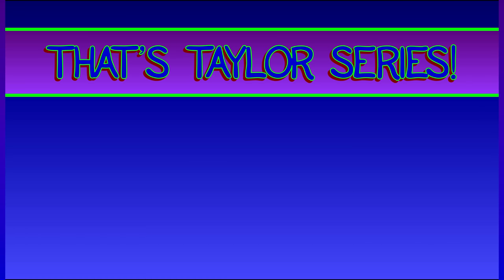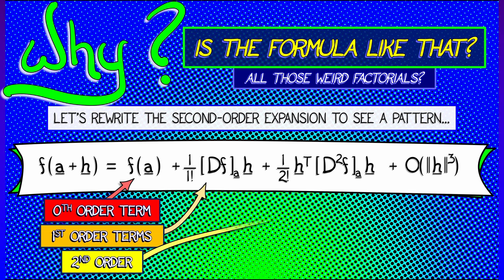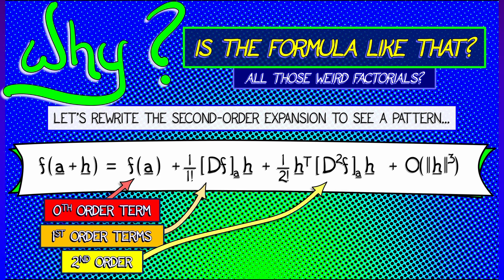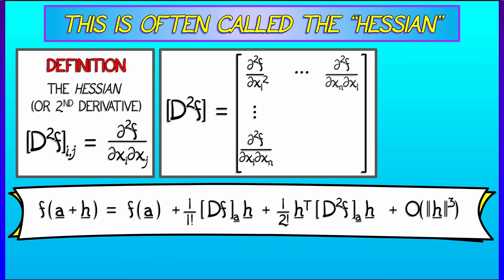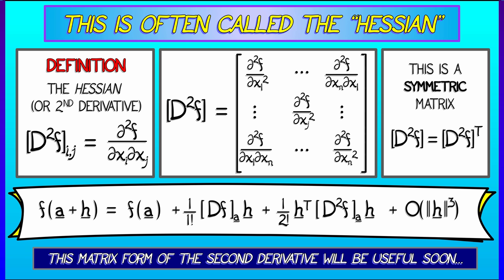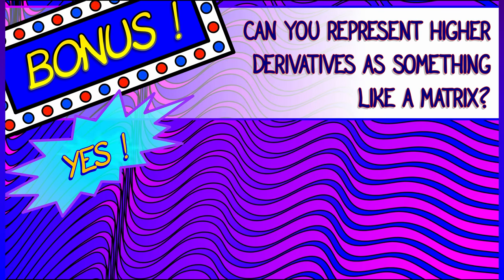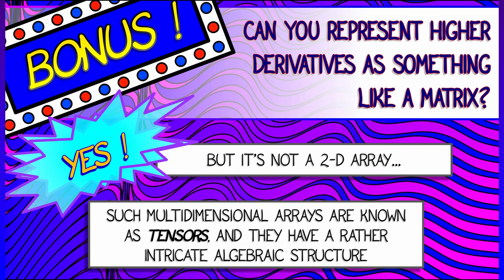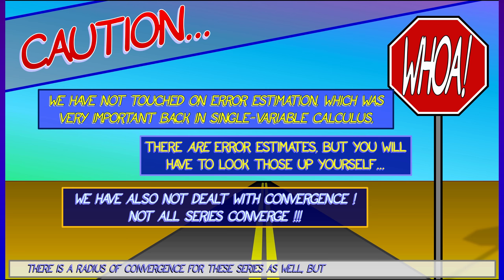CalcBLUE 2 : Ch. 13.4 : Matrices and BONUS! Tensors in Taylor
We have the formula for Taylor series, but what is the why? Why is that the formula? Let's take a look at a slightly different way to arrange the terms using matrices and the second derivative...